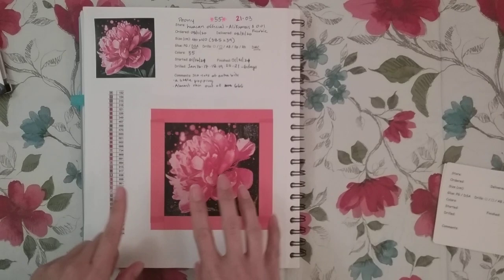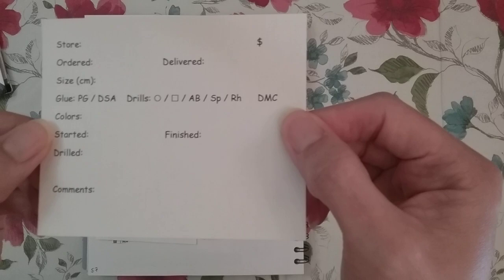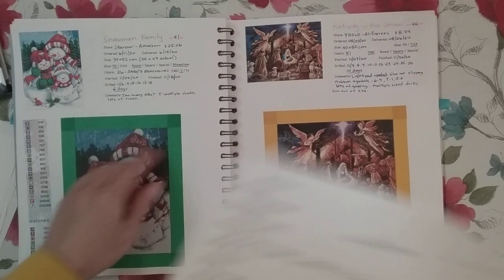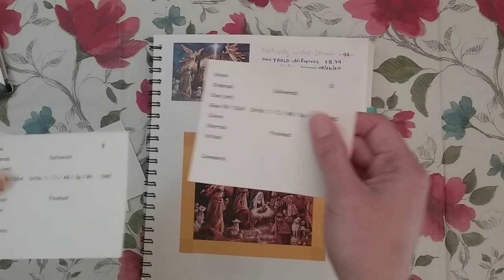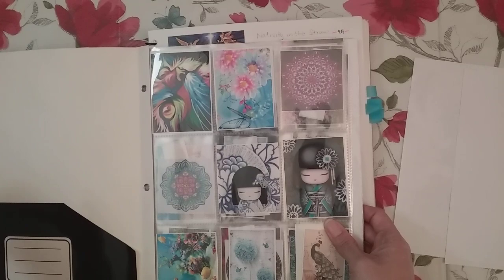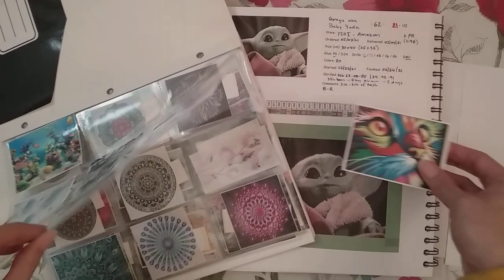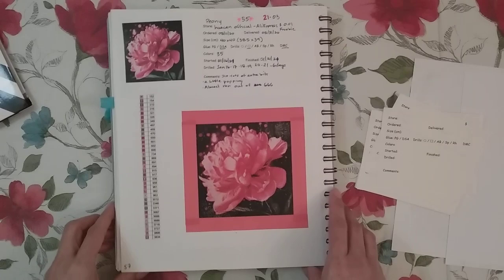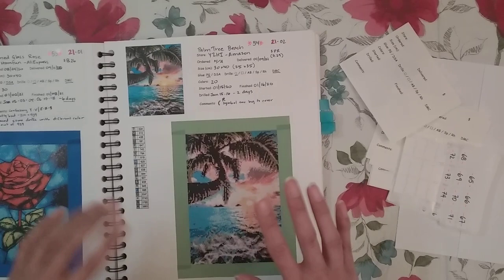Diamond Painting - How I Make My Journal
Join me while I show you how I made my diamond painting journal or logbook. Look below also for the links to my templates.

Sketch Book used for Journal
Card Sleeves